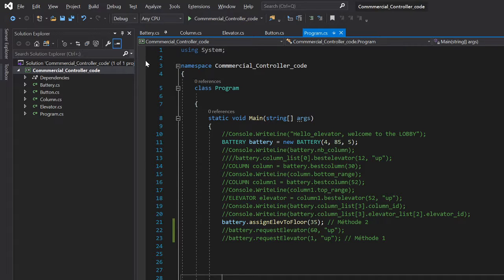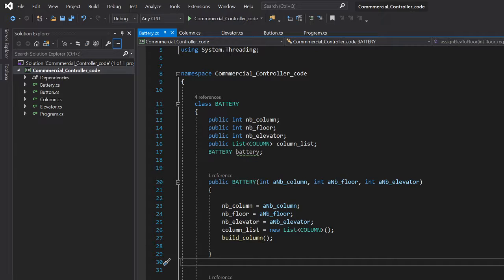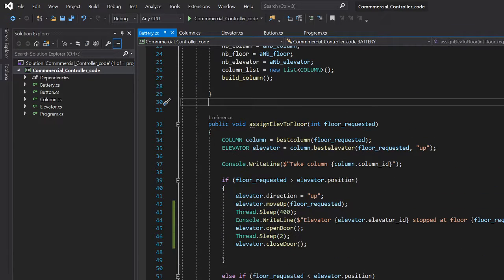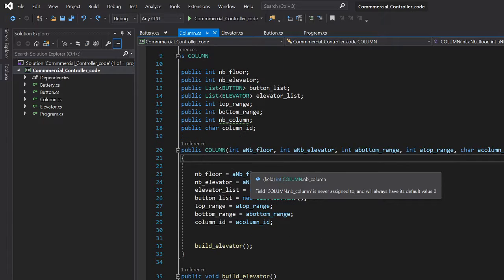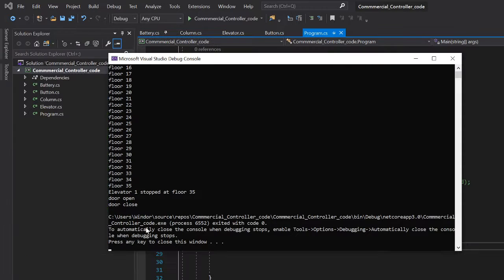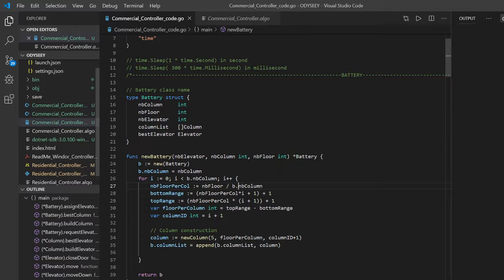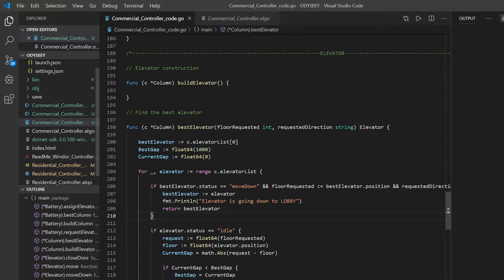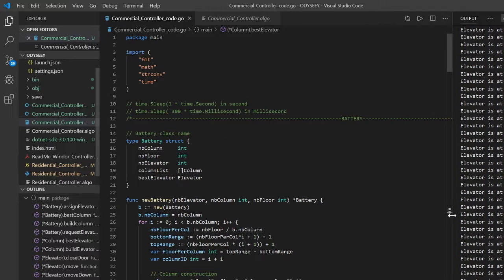Windor Dorméus - Mon code en C# et GO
École Codeboxx - Explication de mon code en language  de programmation C# et GO.